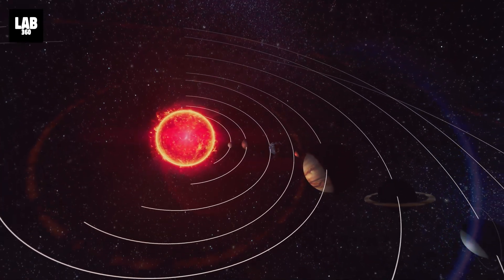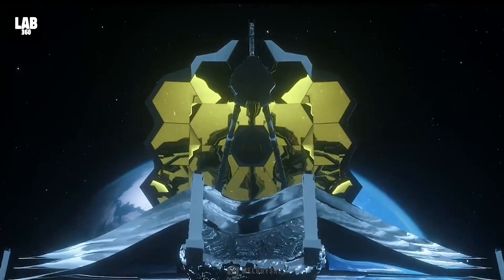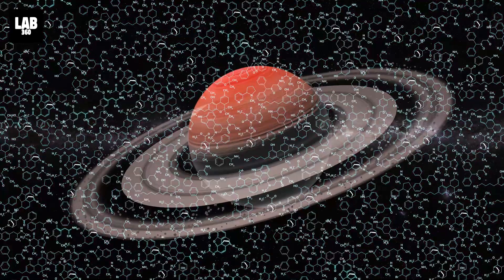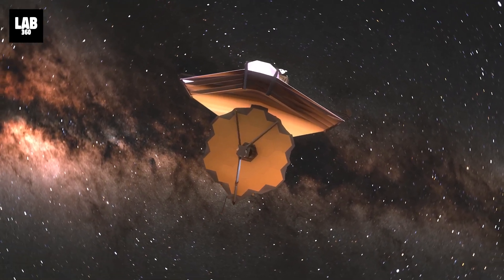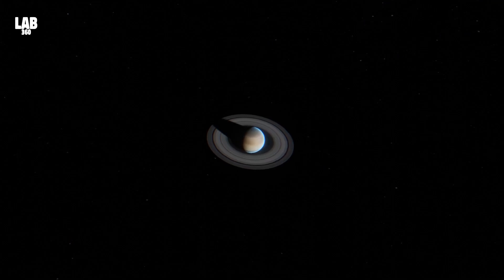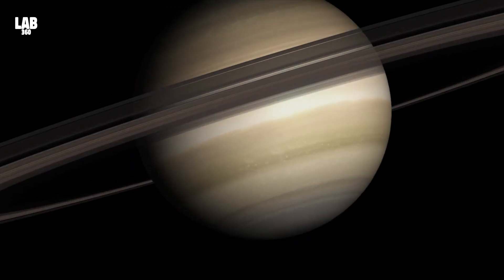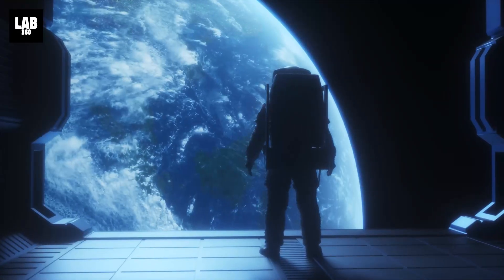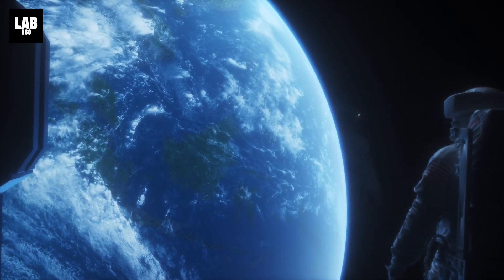James Webb Space Telescope's Shocking Revelation about Saturn! | Solar System Discoveries CH.7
The James Webb Space Telescope has uncovered some shocking secrets about Saturn!

In this video, we'll take a look at some of the new discoveries made by the Webb telescope, including new insights into the planet Saturn. This powerful telescope has given us a never-before-seen view of this complex planet, and the revelations it has made are amazing!

Over the course of the mission, Cassini made countless groundbreaking discoveries. It studied the composition of Saturn's atmosphere, revealing intriguing details about its complex weather patterns and the famous hexagonal storm at its north pole. And now, the James Webb Telescope has used its powerful instruments and cutting-edge technology  to study Saturn in ways never before possible.